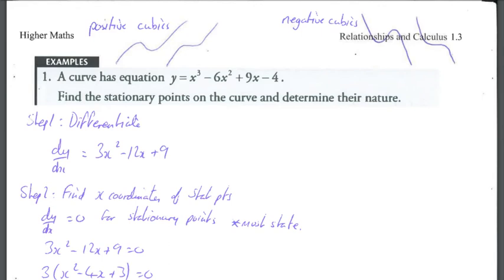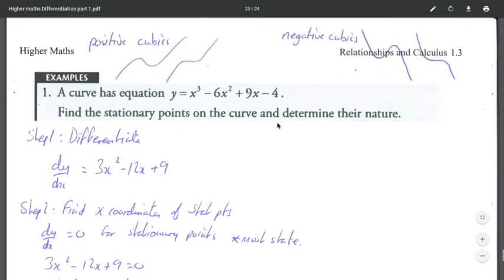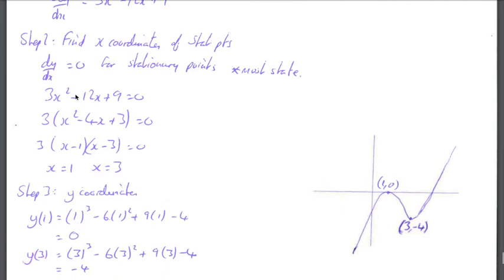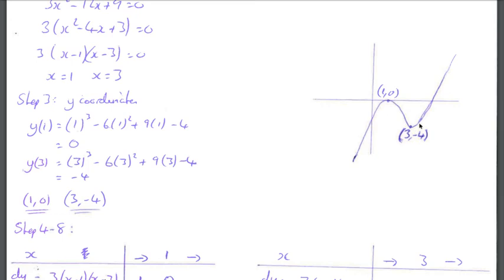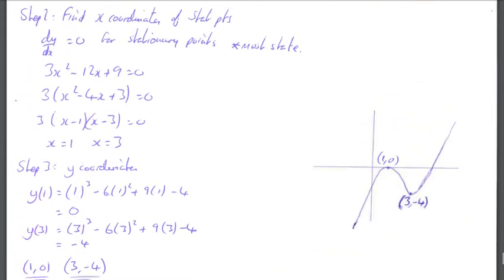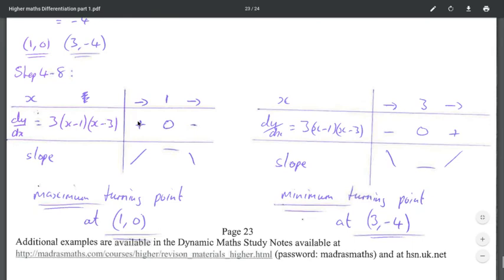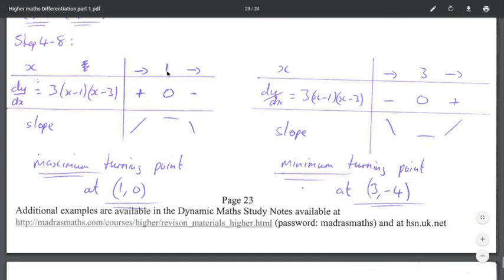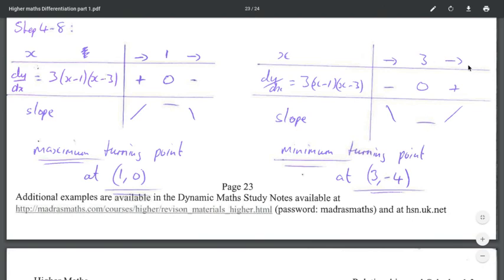Higher Maths Differentiation Lesson 7B Stationary Points Example 2 Exercise 10C